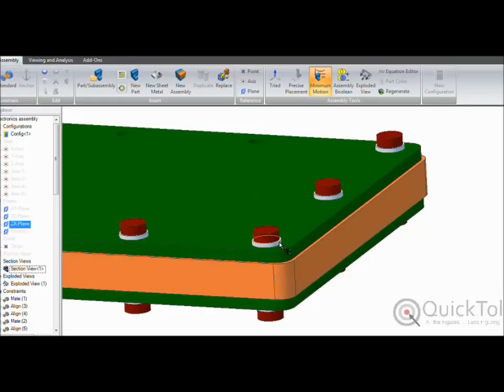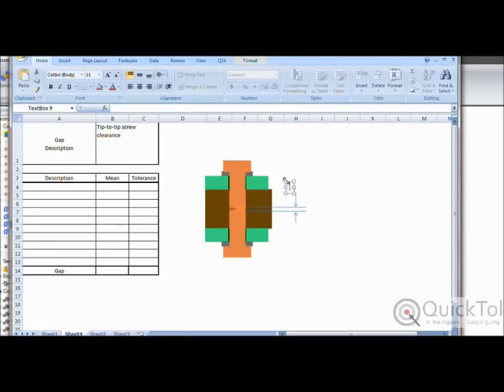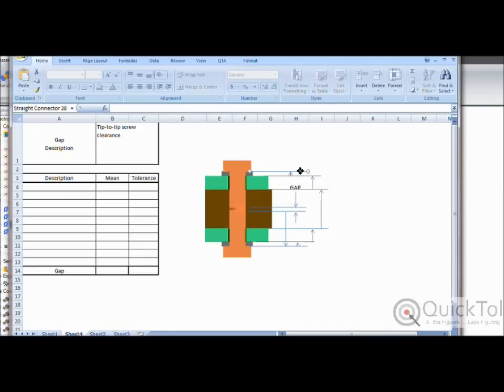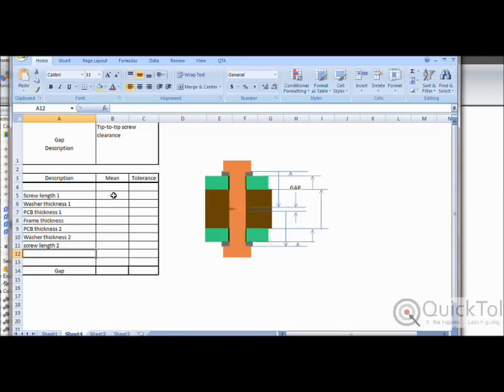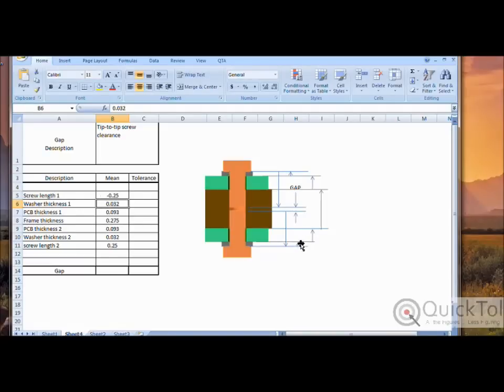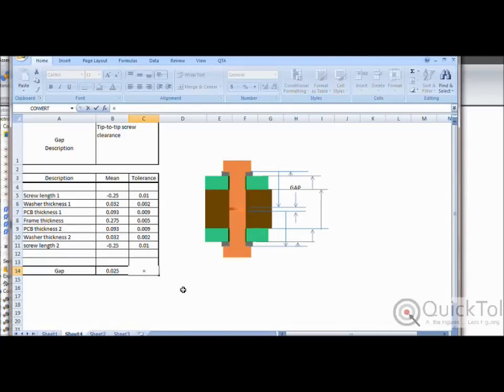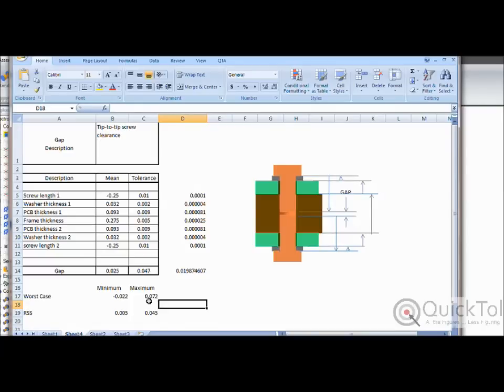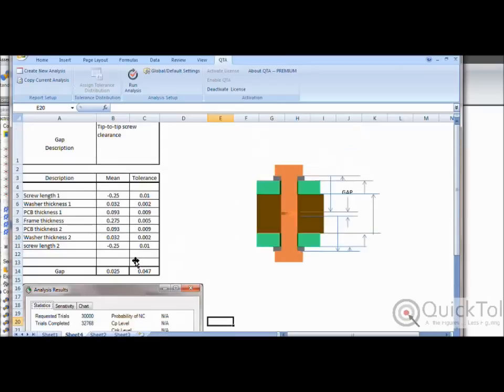Tolerance analysis - How to perform one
In this QuickTol video tutorial, you will learn how to construct the basic elements of a tolerance analysis.